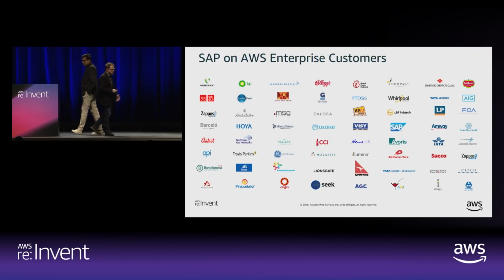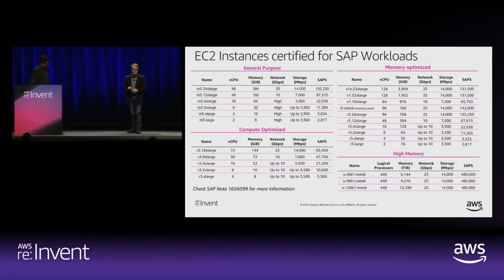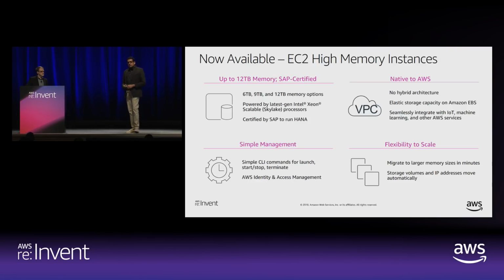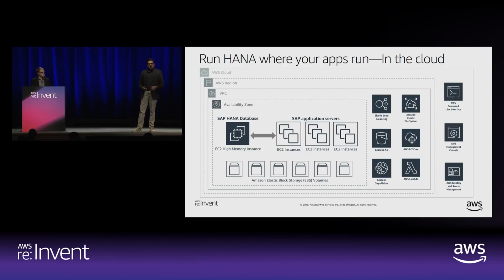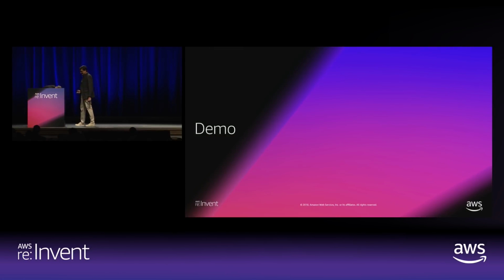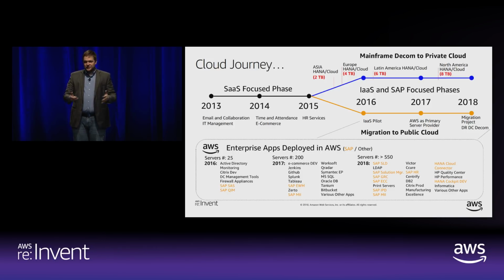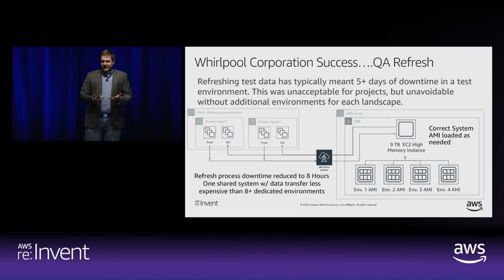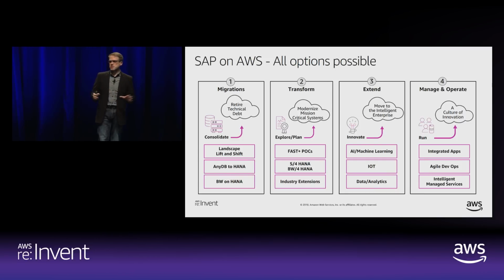AWS re:Invent 2018: Scale SAP HANA In-Memory DB on EC2 Instances with up to 12 TB Memory (CMP309)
EC2 High Memory instances offer 6 TB, 9 TB, and 12 TB of memory in a single instance. These instances are purpose-built to run large in-memory databases, including production deployments of the SAP HANA in-memory database, in the cloud. Join this session for a detailed look into these high-memory instances, and learn how you can use these EC2 instances in your Amazon VPC together with Amazon EBS to run mission-critical SAP HANA workloads to realize greater speed and agility. Hear how Whirlpool was able to leverage the agility and flexibility of this platform to move quicker with its own SAP workload needs. Complete Title: AWS re:Invent 2018: Scale Your SAP HANA In-Memory Database on Amazon EC2 High Memory Instances with up to 12 TB of Memory (CMP309)